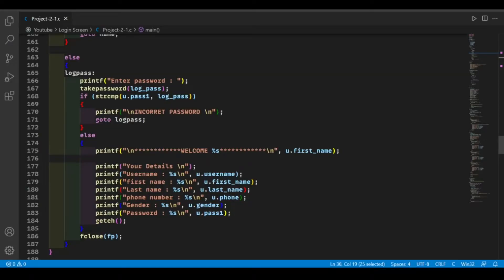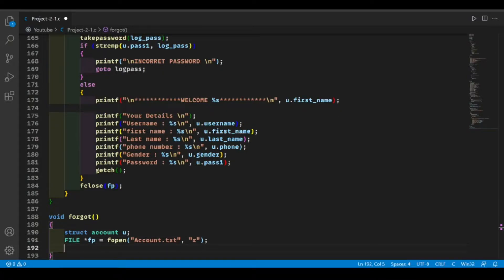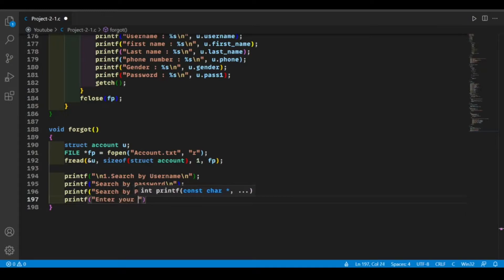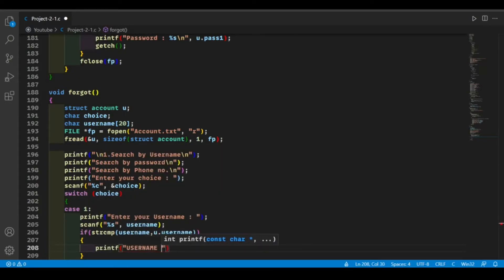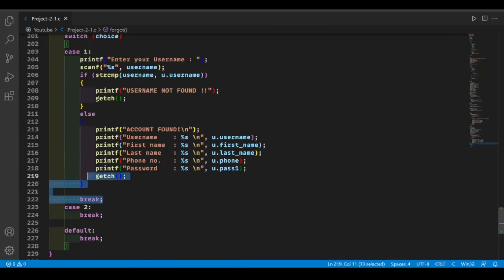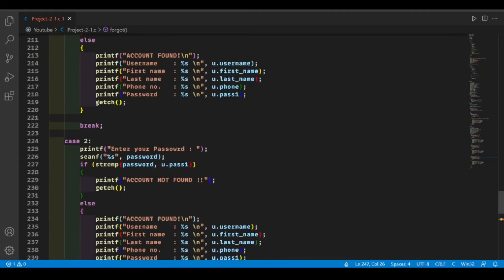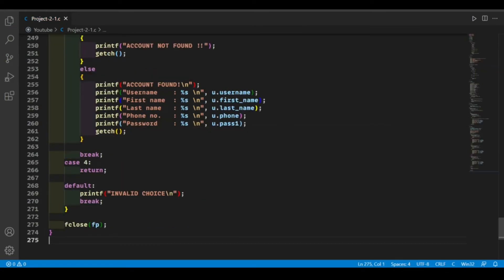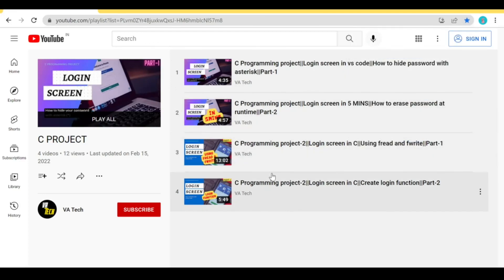#3 C Program to make Login screen in C Programming||Create forgot password function||Part-3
This video will help you understand the concept of file handling in C programming.
In the previous videos of this C programming project we talked about structures, file handling, and functions in C programming and we started our C programming project. So in this video, we'll continue our last project and we'll make our third function which is the forgot function().

basic c language
Hit LIKE👍
hide your password with an asterisk symbol